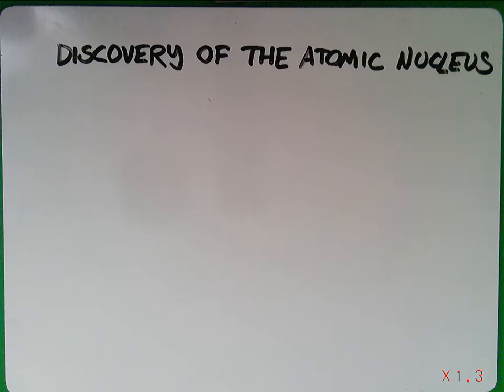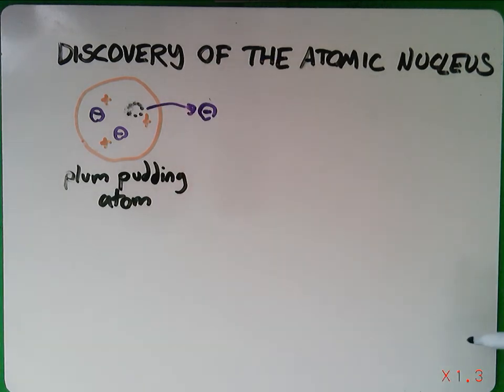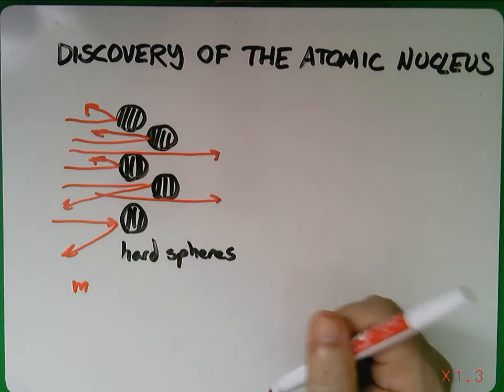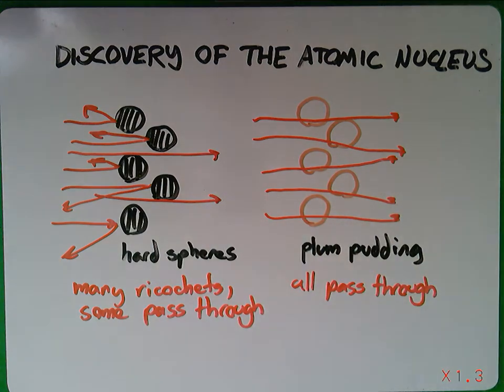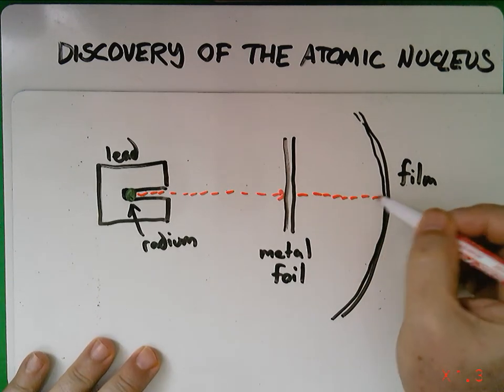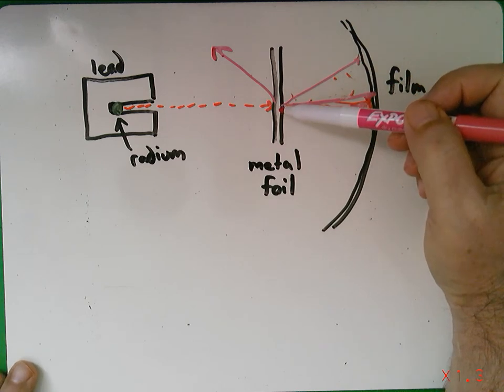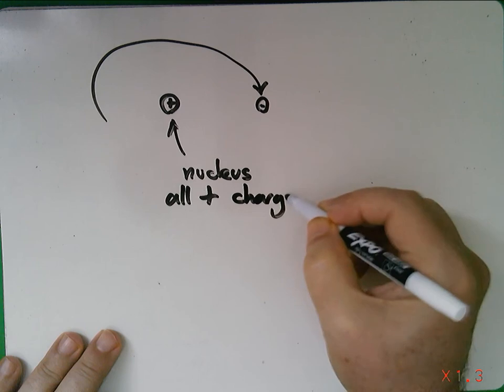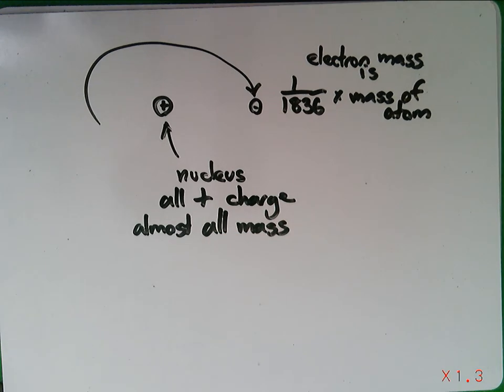Discovery of the Atomic Nucleus